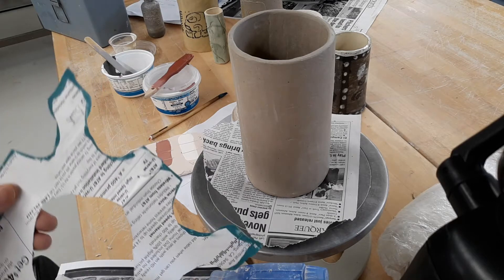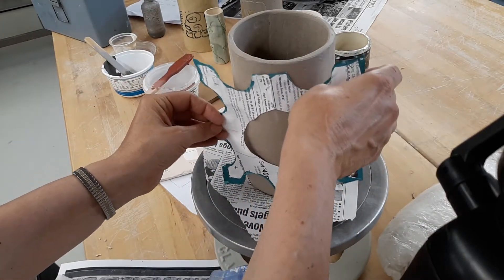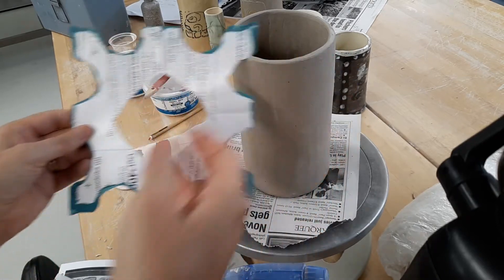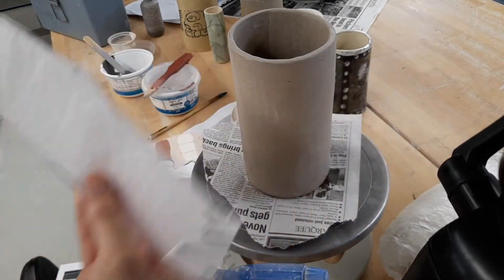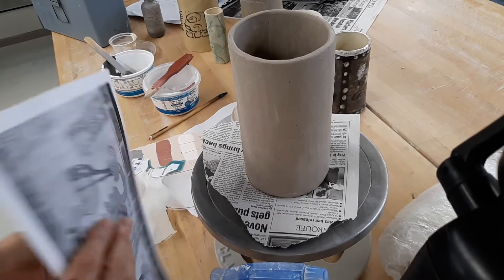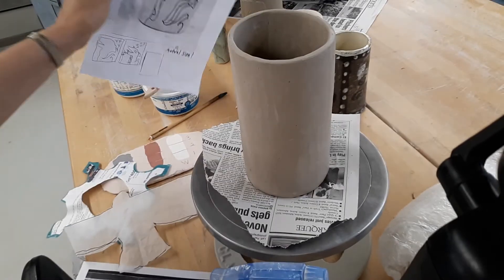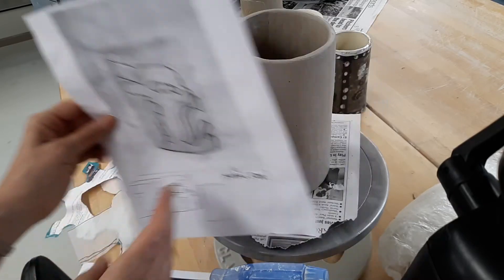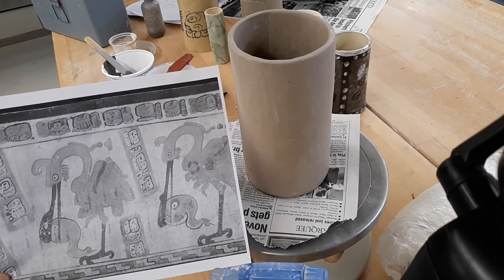using paper templates in creating a design on your cylinder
A paper template can really help with translating a design onto the curved surface of your cylinder